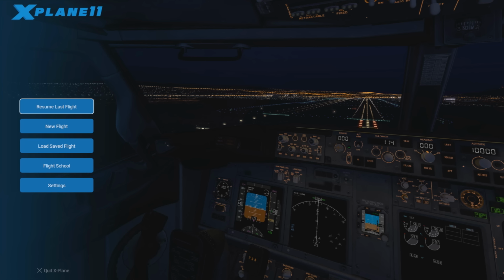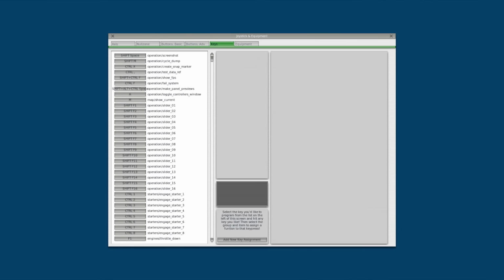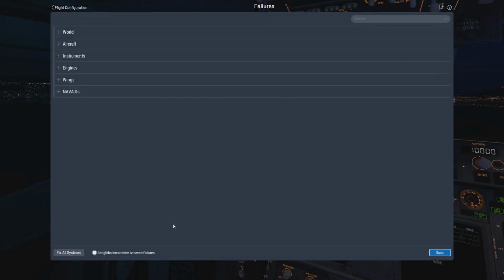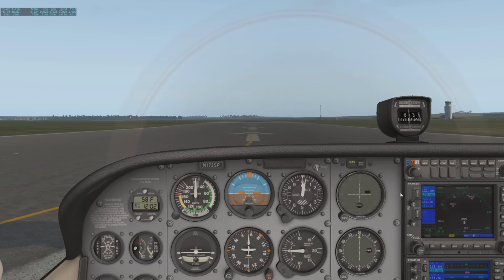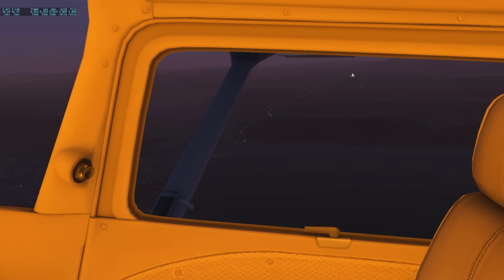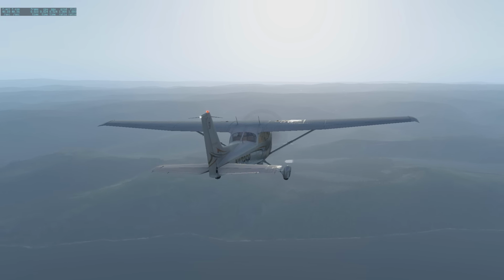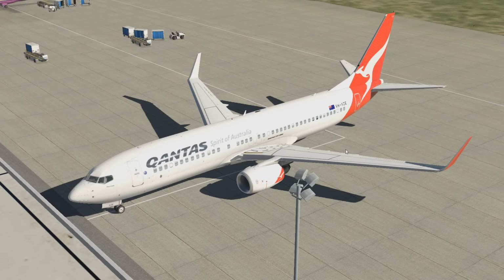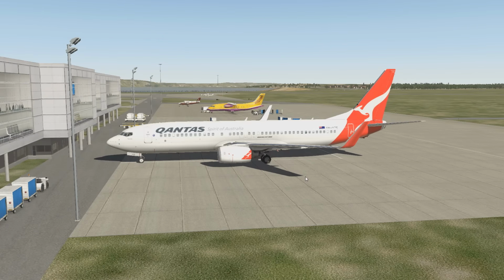A PROPER look at X Plane 11 Beta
This video is my detailed look at the X Plane 11 Beta where I talk about some of the new features in the simulator, look at what's changed from X Plane 10. My hope is to showcase the game to any current FSX pilots and give you some more information about X Plane and it's differences compared to FSX.